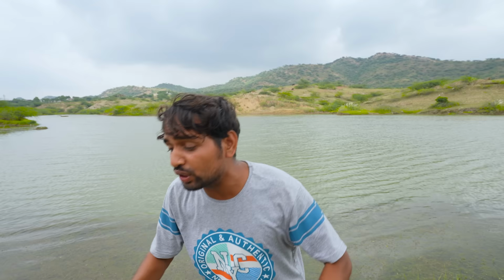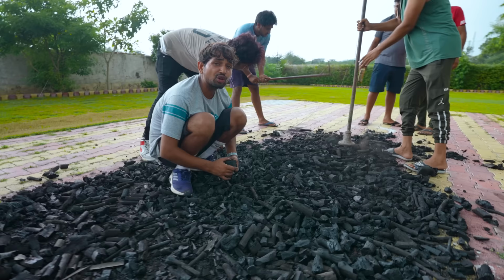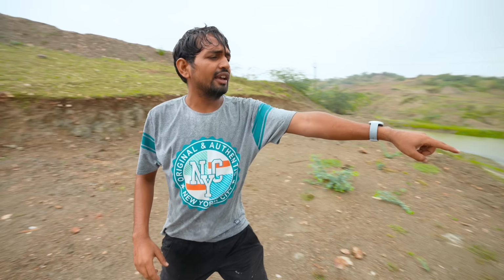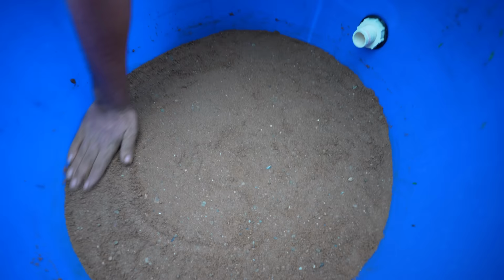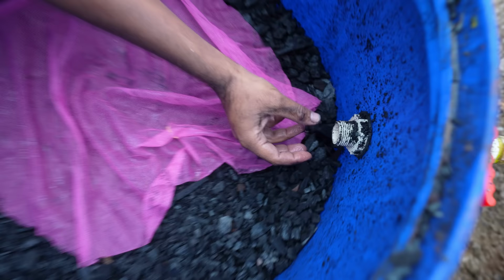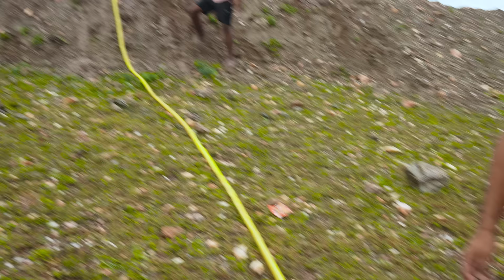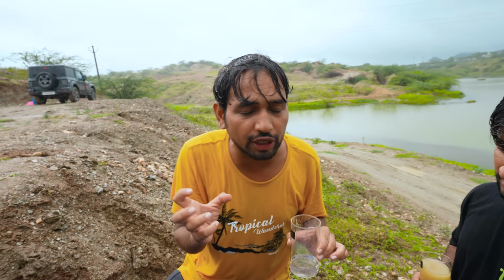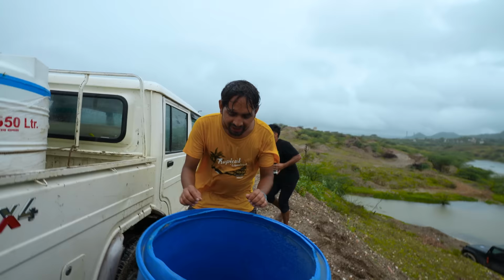Desi Water Filter System - ₹2000 Only...पूरे तालाब का पानी साफ़ करेगा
Working And How To Make Water Filtration System Pdf Link -

Some Of Our Best Builds -

Thanks You So Much Guy's. For Watching.